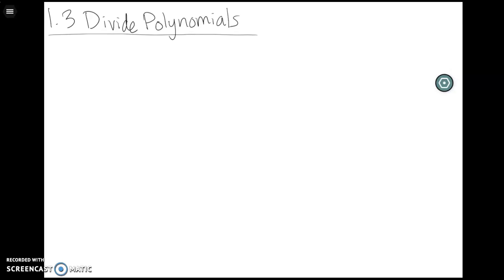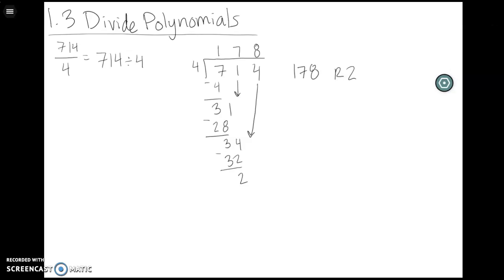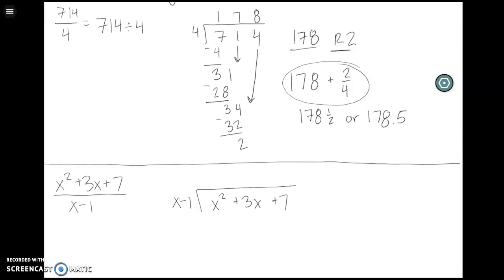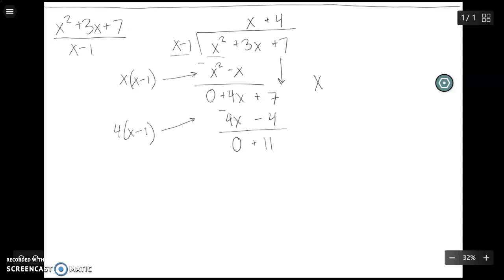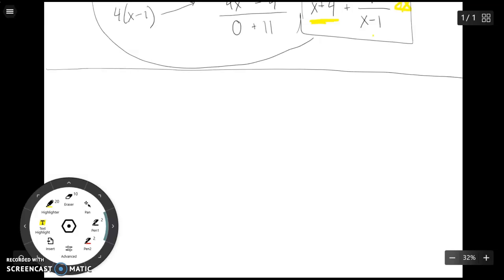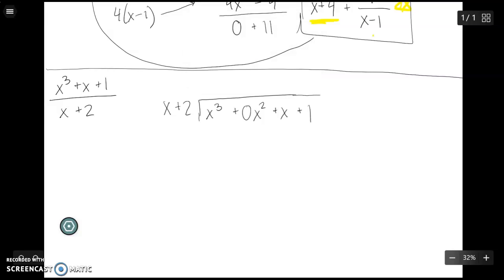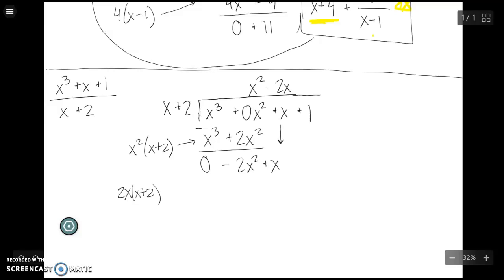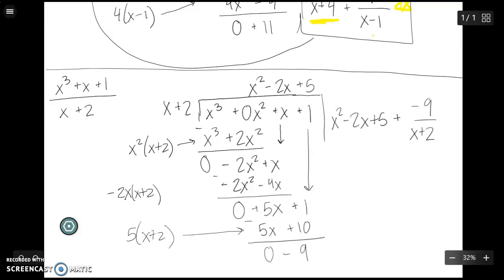1.3 Divide Polynomials